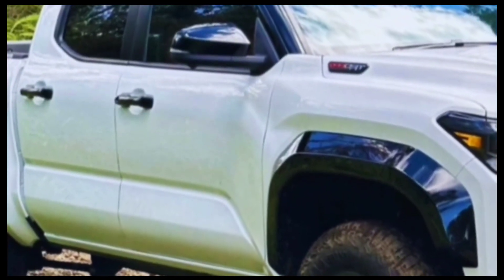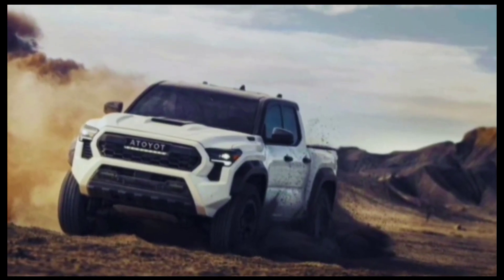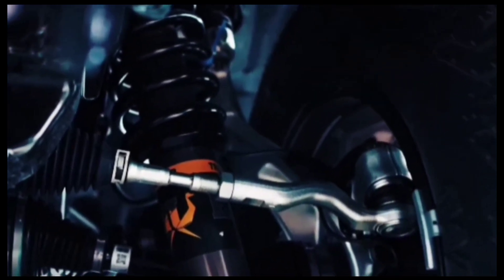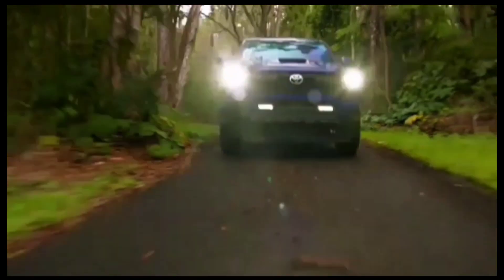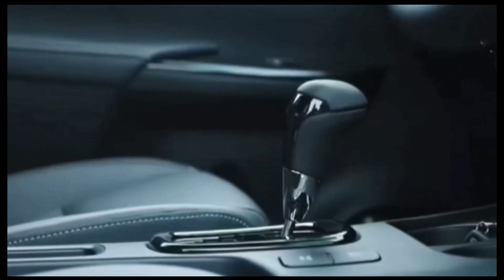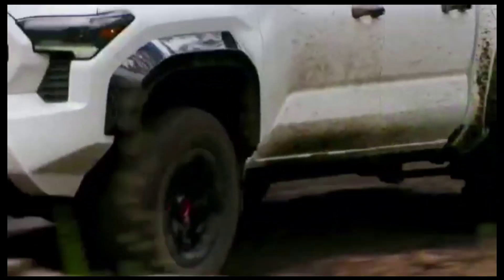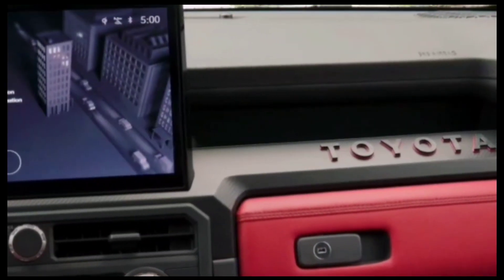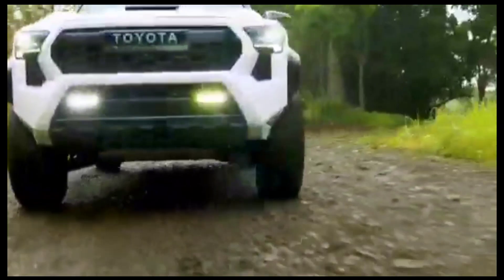All-New !! 2024 Toyota Tacoma | Two New Values ​​Trailhunter And PreRunner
The top engine is the i-Force Max. It's not the i-Force Max V6 from the Tundra; it's a 2.4-liter inline-four. But it does put out 326 horsepower and a monstrous 465 lb-ft of torque.